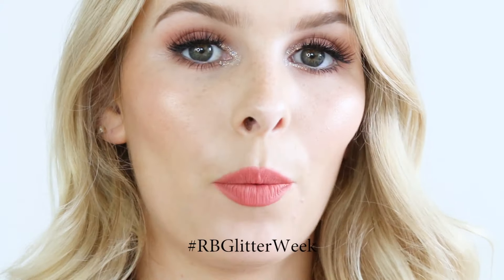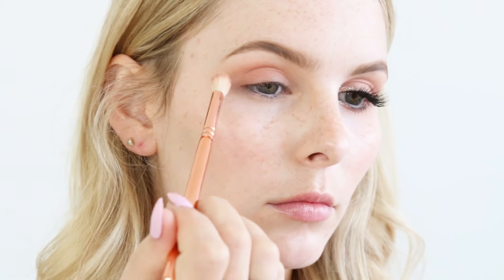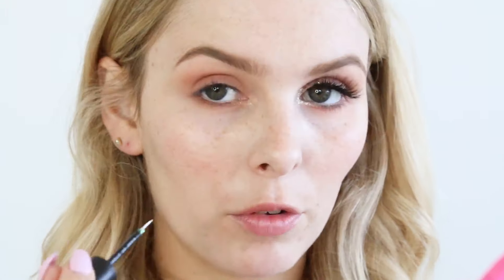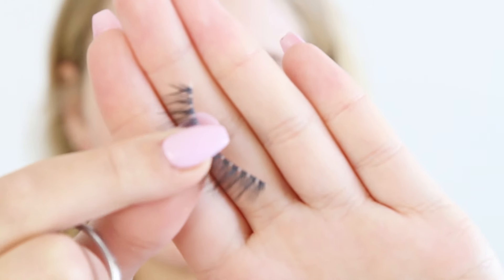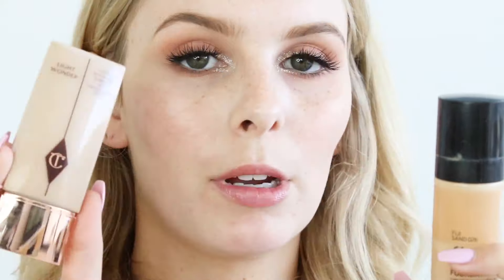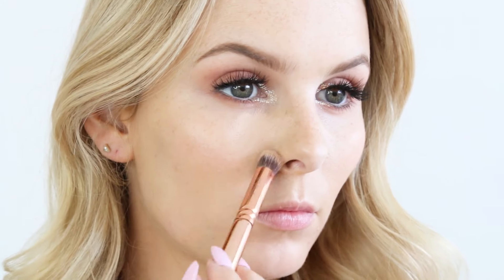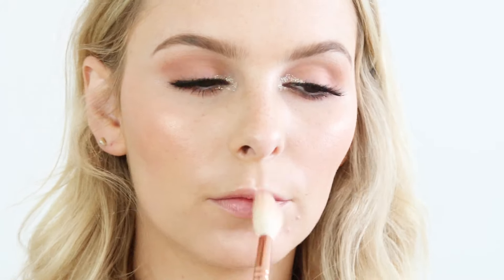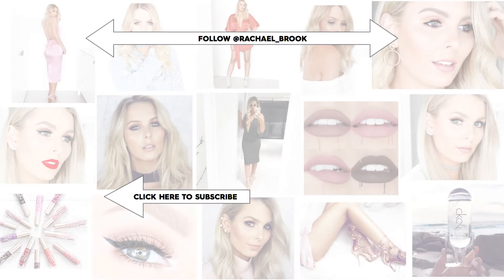PEACHY KEEN MAKEUP TUTORIAL | GLITTER WEEK DAY 2 | RACHAEL BROOK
Hi Beauties! Welcome to day 2 of GLITTER WEEK! Today's look is super peachy and a little minimal, minus the bold inner corner glitter highlight! haha.  I hope you enjoy! xx